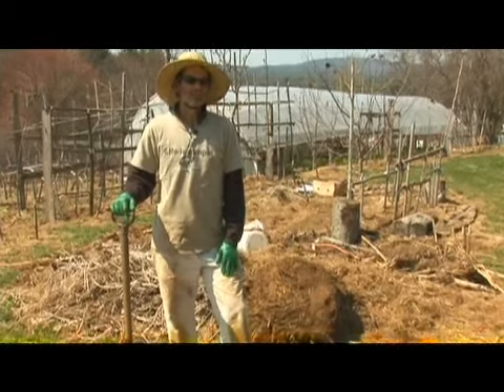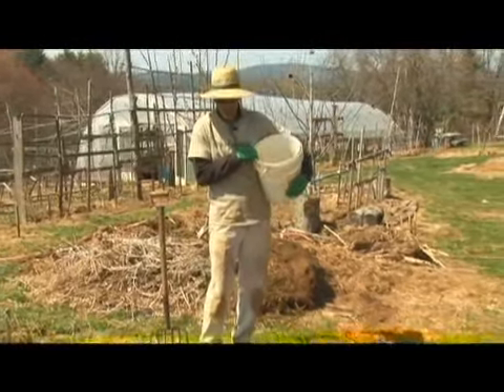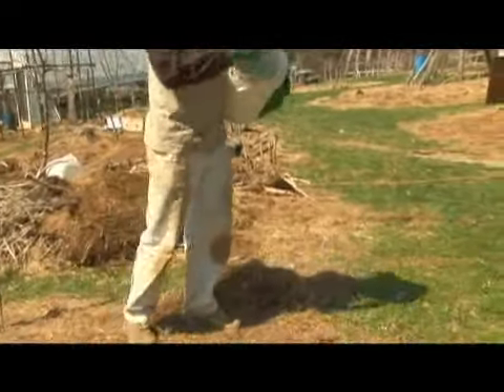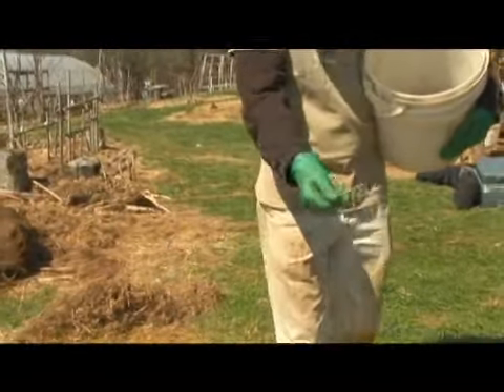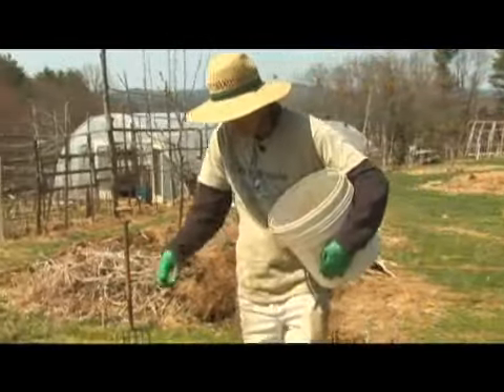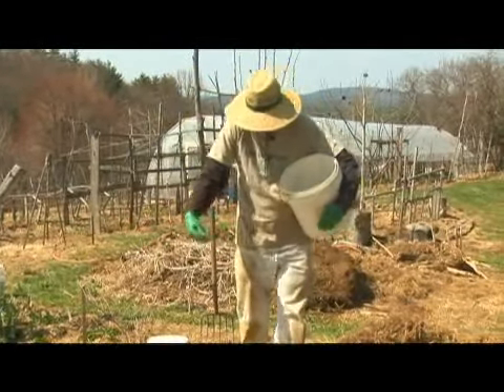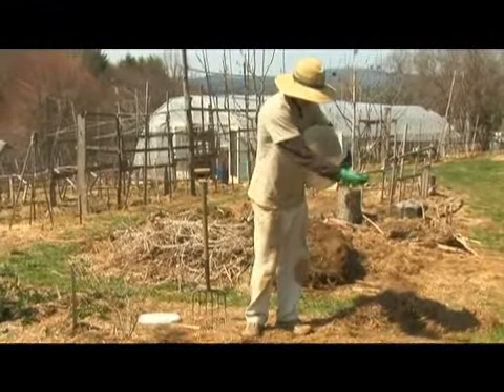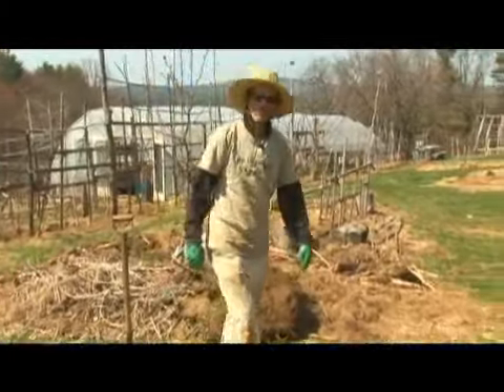Spring Gardening Tips: Cover Cropping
Spring Gardening Tips: Cover Cropping. Part of the series: Spring Gardening Tips. Crop covering is a great way to repair damaged ground and prepare it for planting. Farm and care for plants correctly and safely with these spring gardening preparation tips from an experienced farmer in this free video.